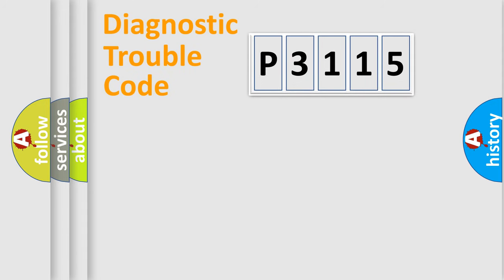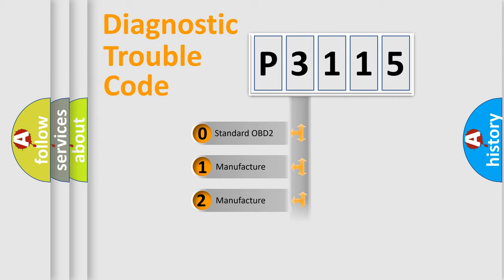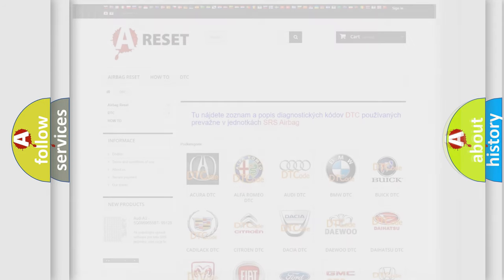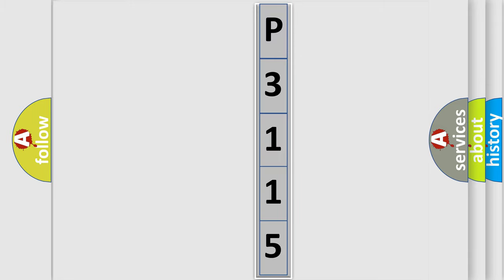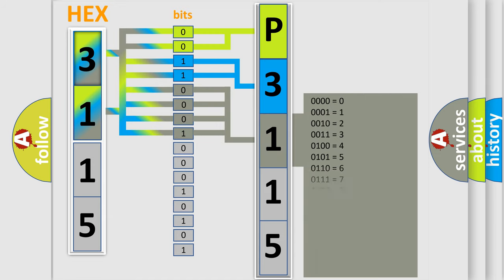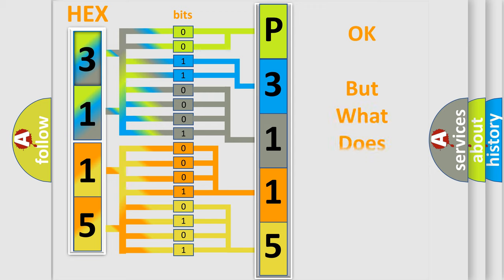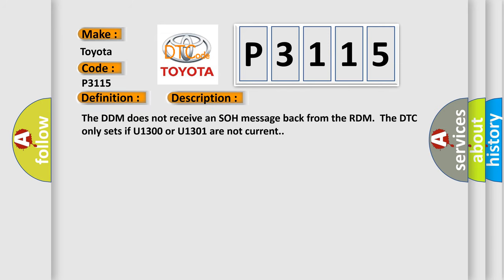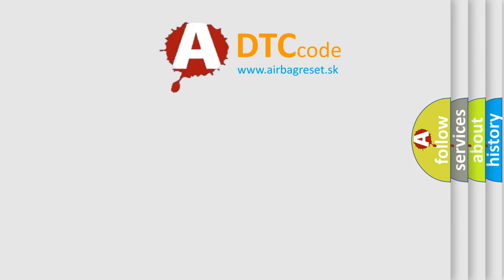DTC Toyota P3115 Short Explanation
Contents:
0:21 Basic DTC analysis according to OBD2 protocol standard.
1:48 Insight into programming
2:58 A diagnostically understandable description of the Diagnostic Trouble Code
3:05 Basic error definition

Make:
Toyota
Code:
P3115
Definition:
Loss of Rear Driver Door Module SBI
Description:
The DDM does not receive an SOH message back from the RDM.The DTC only sets if U1300 or U1301 are not current.
Cause:
DTC module U1162 does not normally represent a failure within the module.If the DTC is a history DTC,the problem may be intermittent.